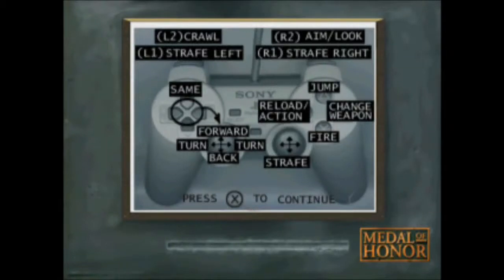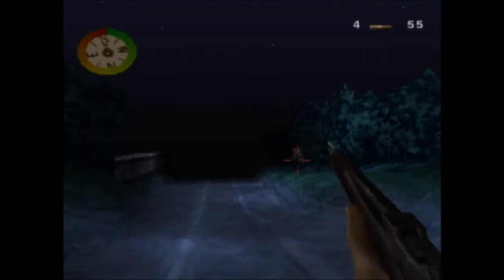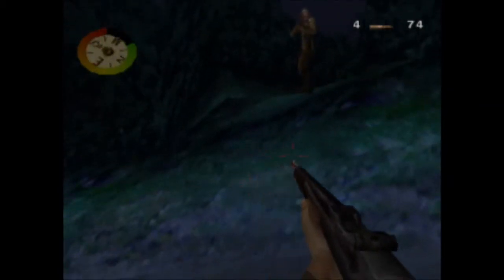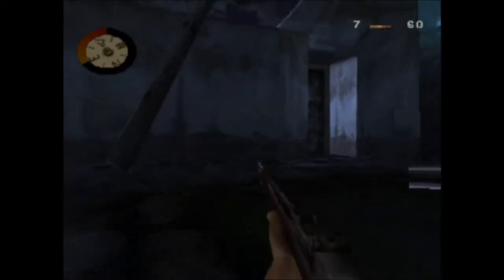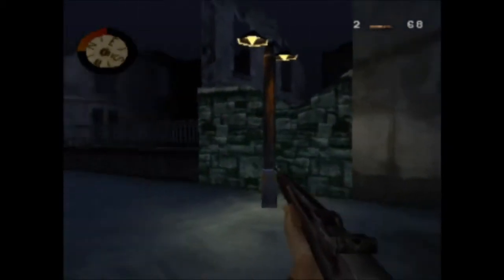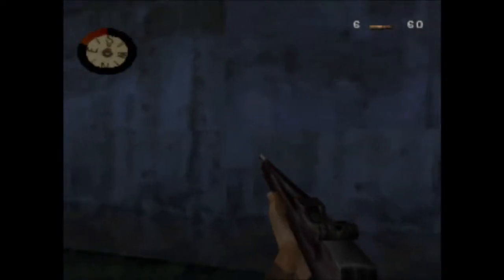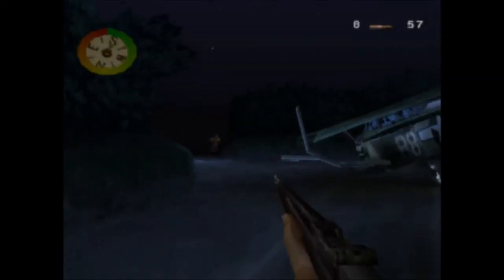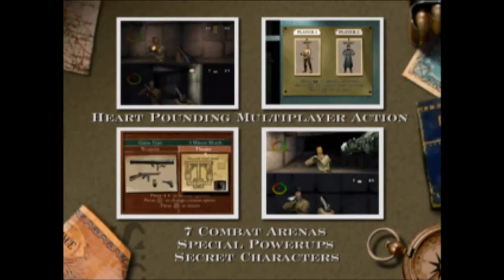BirthdayShoutout #2- 251GNR game=MOH1 Demo (CMTI)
the Second Birthday shoutout is for someones birthday which is on 25.Jan who's an awesome youtuber and friend,today i will try out the Medal Of Honor-1 PS1 Game demo.